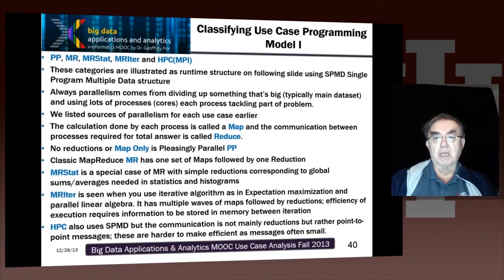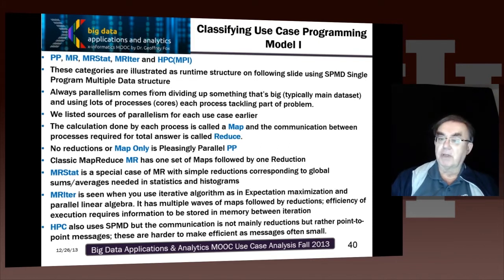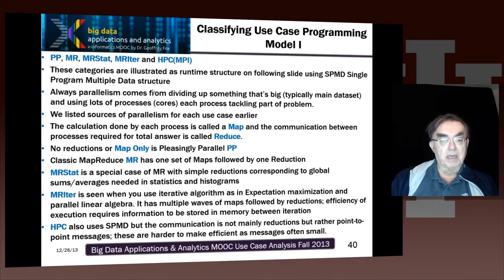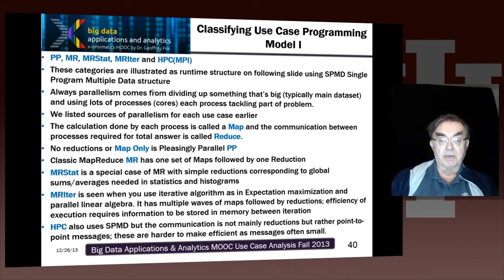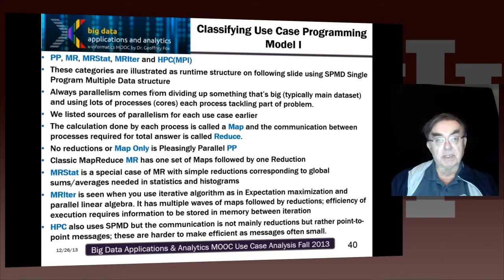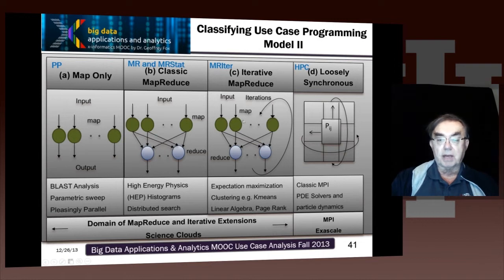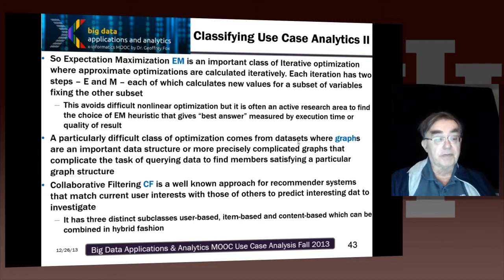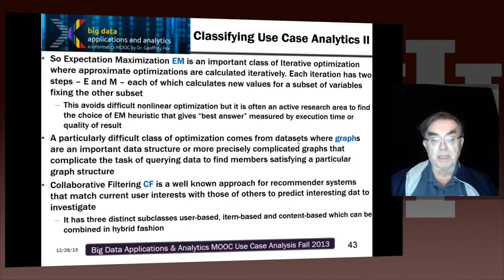Big Data Course-Spring: Unit 14: Lesson 10: Use Case Classifications III Part 2